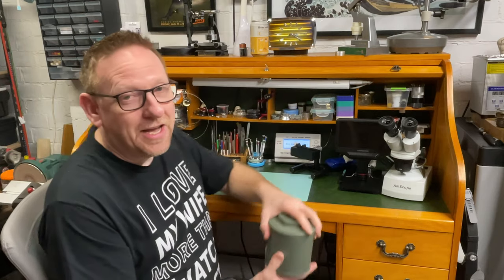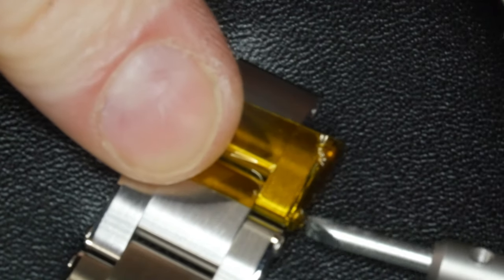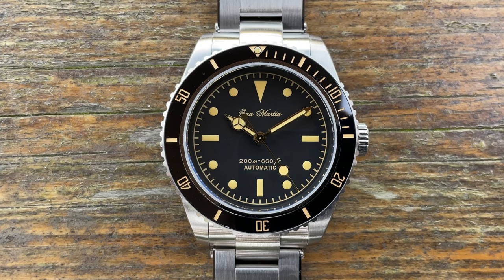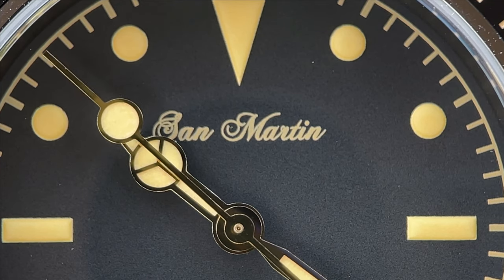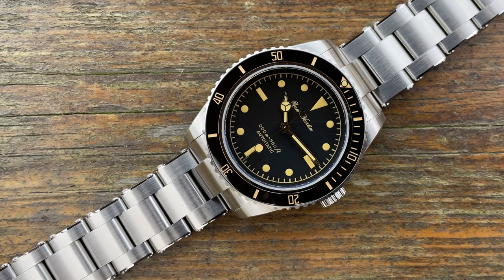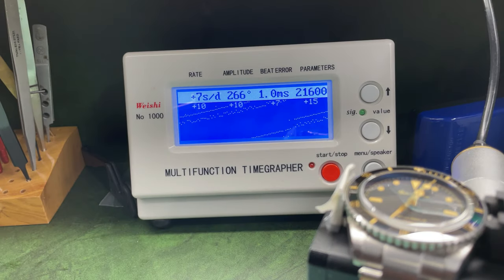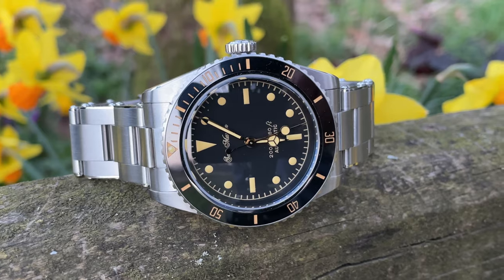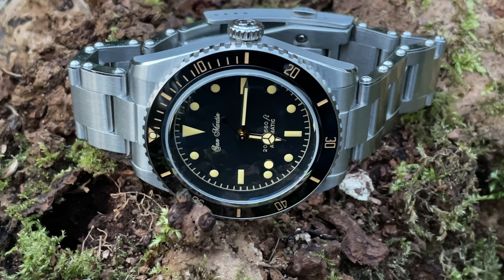San Martin 6200 Water Ghost- Their Best Model?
Hi Guys, In this video I present to you the San Martin Water Ghost retro inspired dive watch available now on AliExpress A platform that I have used many times personally for a whole manner of products. AliExpress have kindly reached out again and asked if I would work with them to review watches of my choice from stores they select. There is still many bargain watches to be had and this San Martin is one of them!